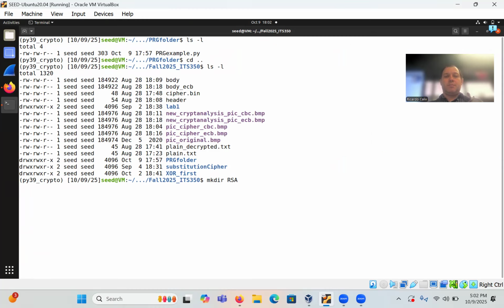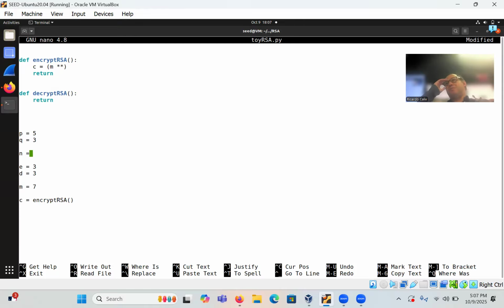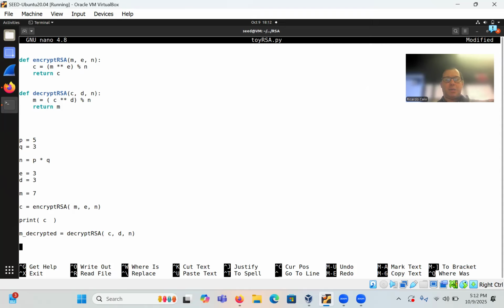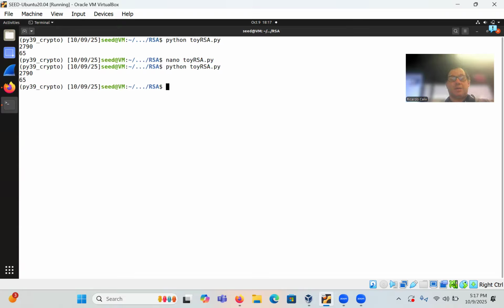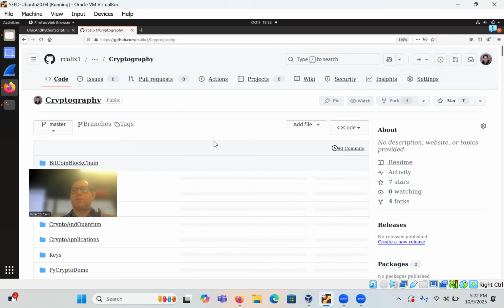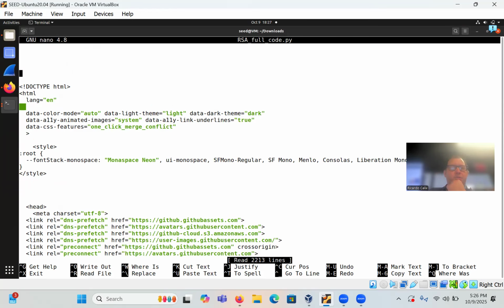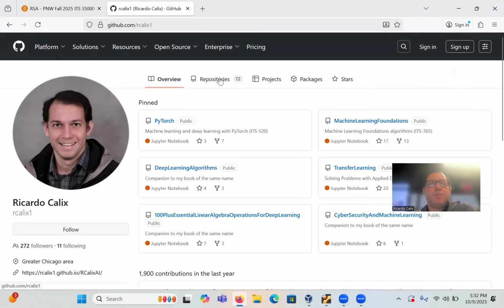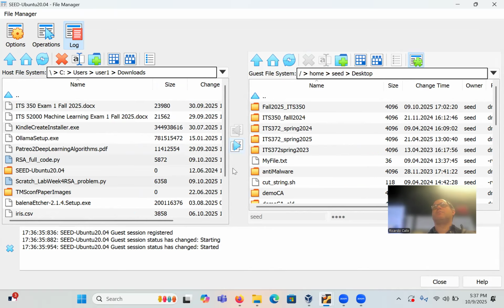A very simple python implementation of RSA (getting started)